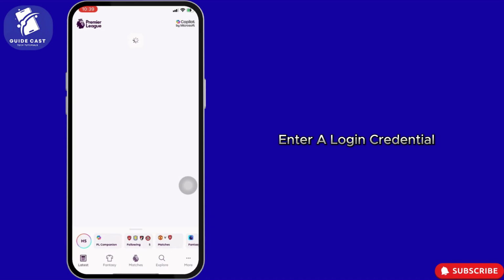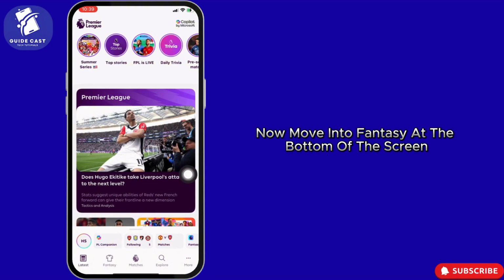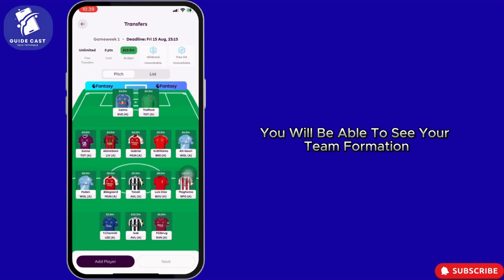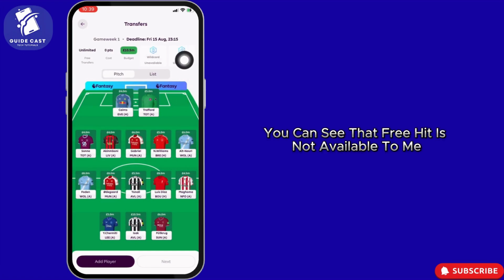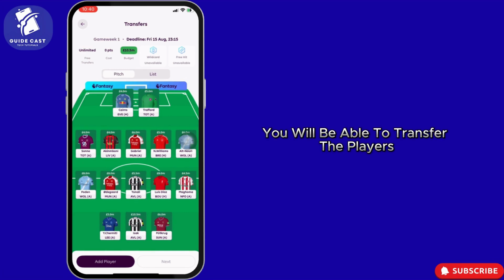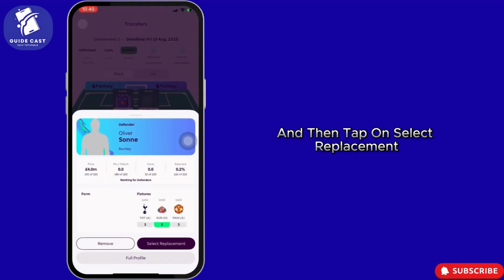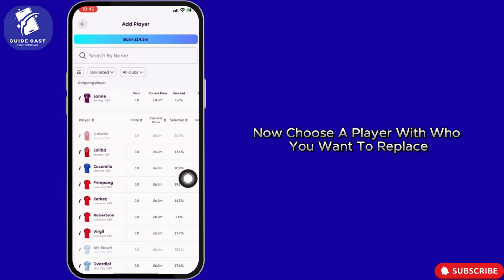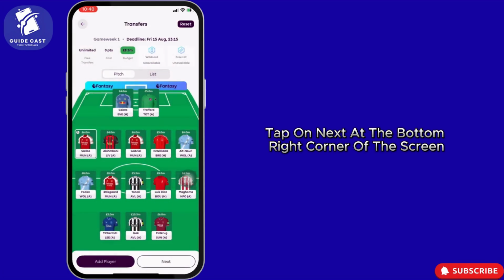How To Use Free Hit On Fantasy Premier League FPL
Want to maximize your team’s potential in Fantasy Premier League? This quick 1-minute tutorial shows you how to use the Free Hit chip effectively in FPL for 2025, giving you a full team change for one gameweek.

00:00 - intro:
00:10 - When and why to use Free Hit

Learn how to strategically use the Free Hit chip to boost your points and navigate tricky gameweeks. Perfect for FPL managers in the US looking to gain an edge in 2025.

Key points covered:

Explanation of the Free Hit chip

How to play Free Hit for one gameweek

Timing and tactical use of Free Hit

Strategy tips to maximize impact

Level up your Fantasy Premier League game with Free Hit!

fantasy premier league free hit, how to use free hit FPL, FPL chips guide, Fantasy Premier League strategy, FPL 2025 tips, fantasy football free hit, FPL help